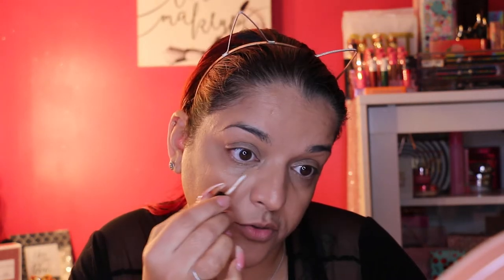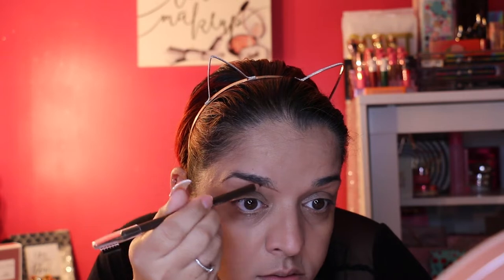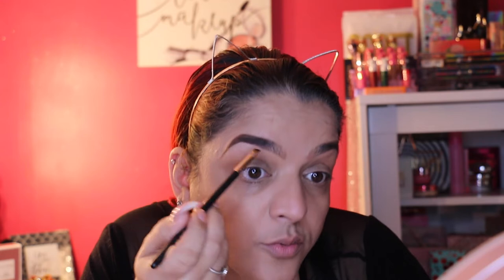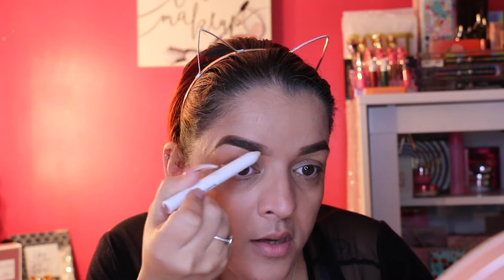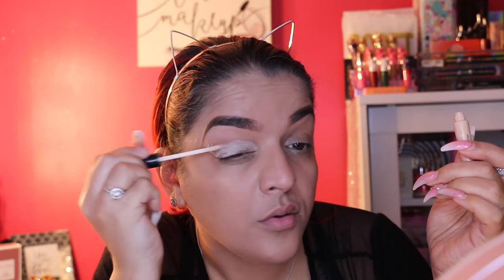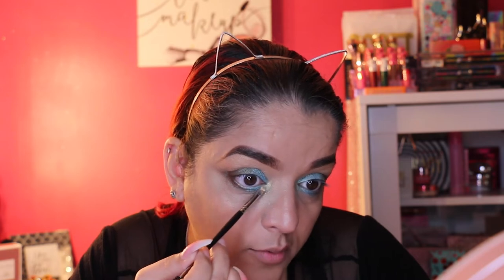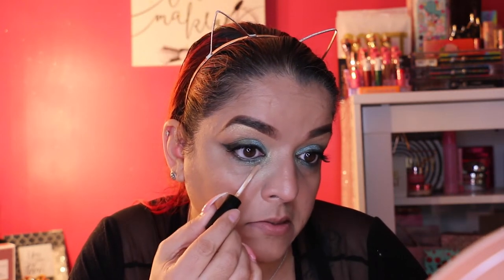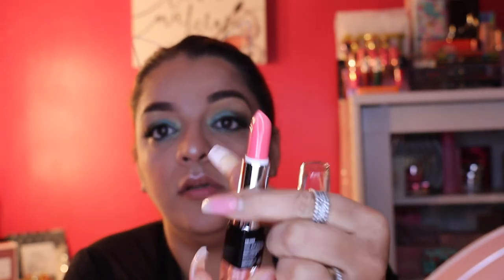Awesome look with dollar tree makeup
Hey my beautiful bombshells! This is my awesome Dollar Tree look - quarantine edition. I spent less than $30 purchasing the Dollar Tree products about a month before but i didn't actually do a try-on and look with them until now. I figured since we are all on self quarantine due to stay at home orders, I would play with my really affordable Dollar Tree makeup finally. It was interesting trying them out and creating a look. You can find these items in almost every Dollar Tree in the country.

My Gear
Canon 70D + kit lens
Takstar Recording Microphone SGC-598
Socialite Ring Light
Pop Sonic Fan Mirror -